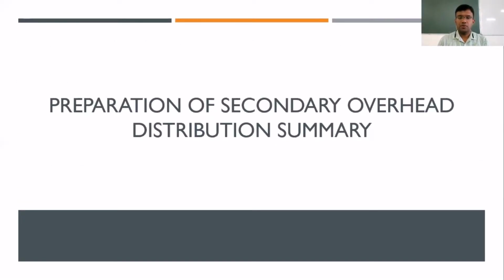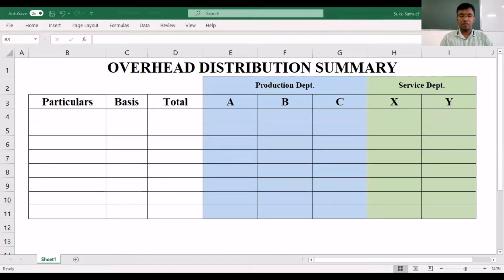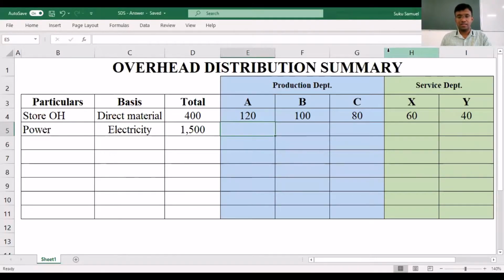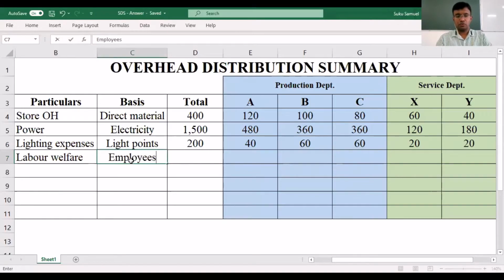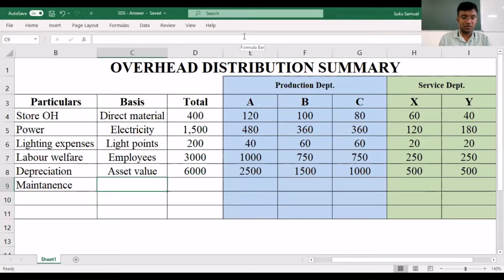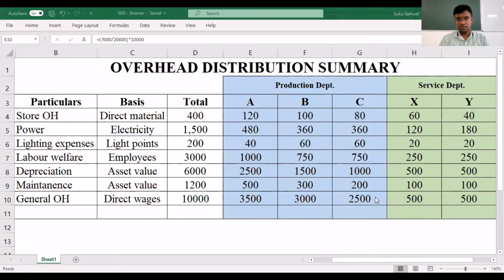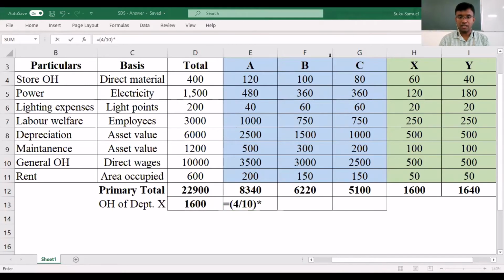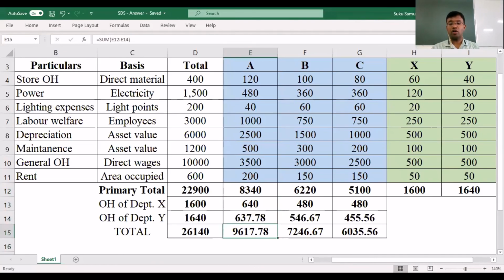Secondary Distribution Summary Question 1: Cost Accounting Series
This video tutorial deals with the Overhead Cost Control preparation of Secondary Distribution Summary for Question 1